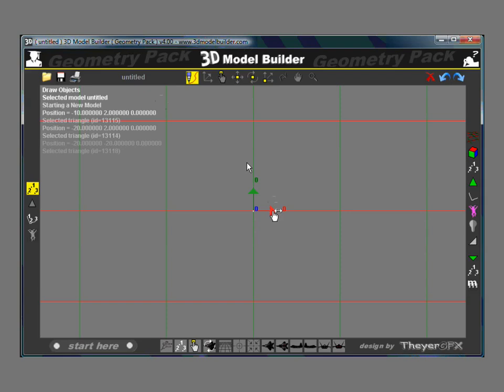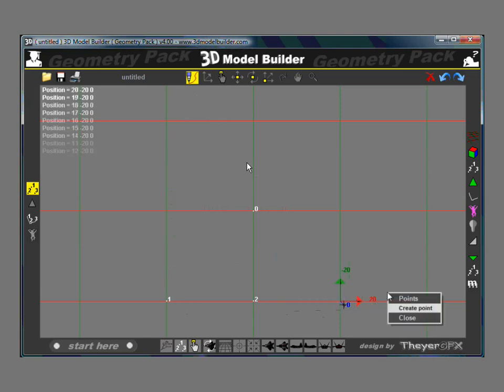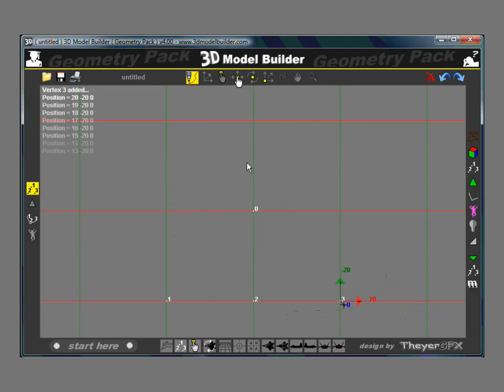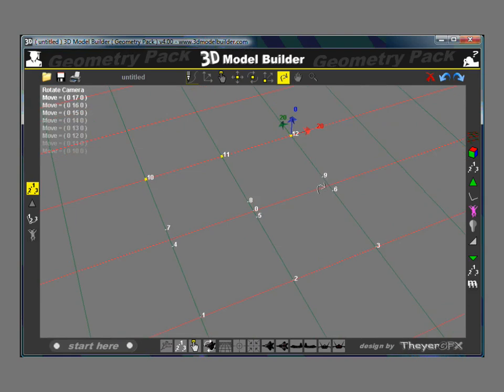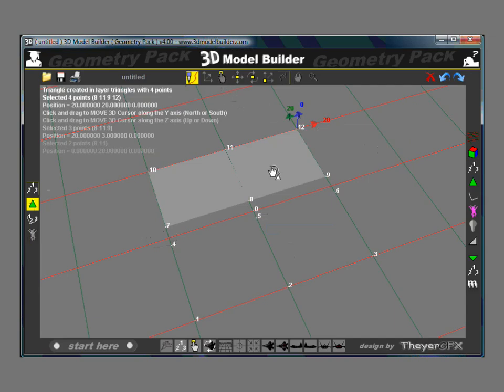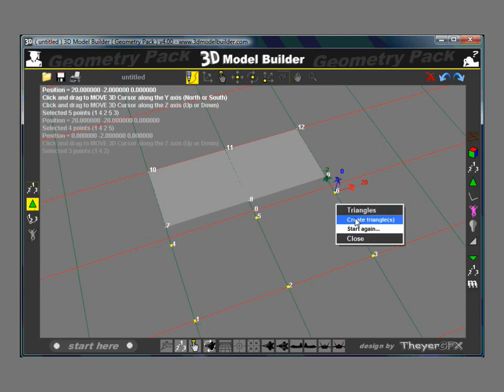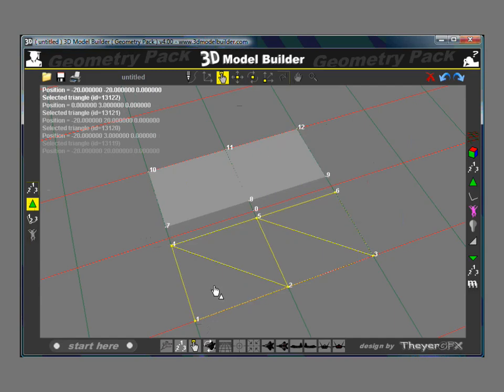3D Graphics 101 - Quad and Triangle Strip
In 3D graphics it is most efficient to build 3D surfaces using triangle strips to minimise the calculation time for point transformations.